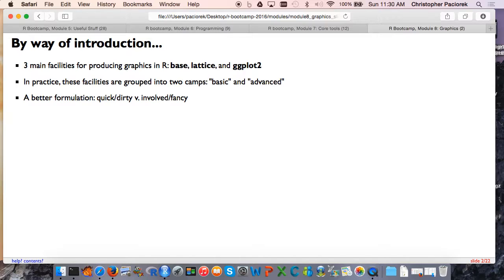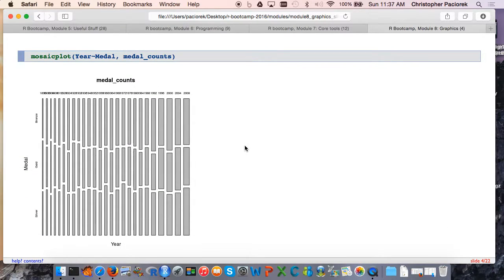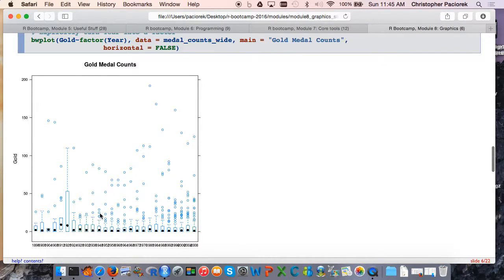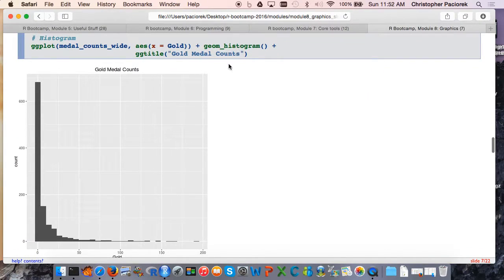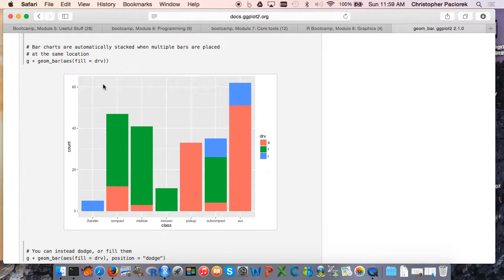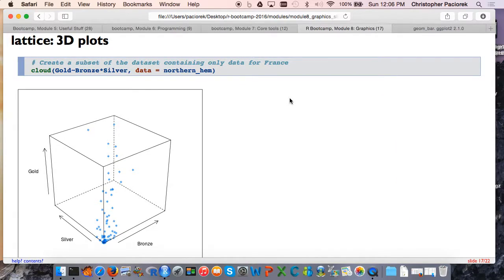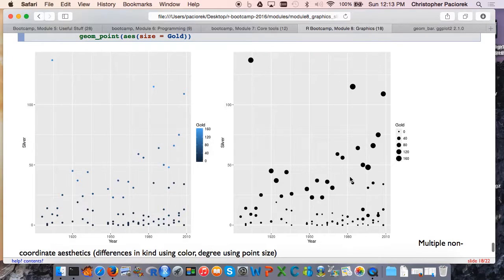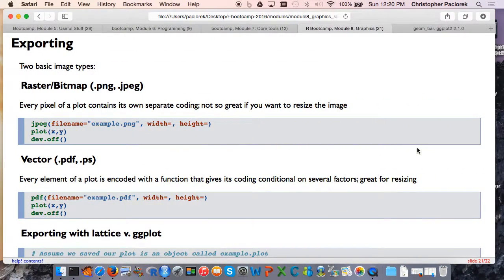UC Berkeley R bootcamp, Module 8: Graphics